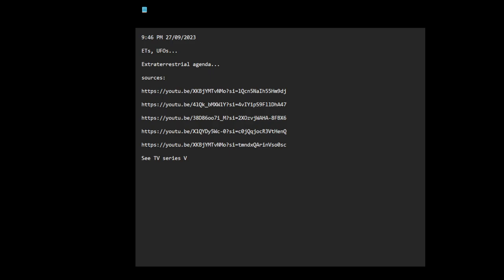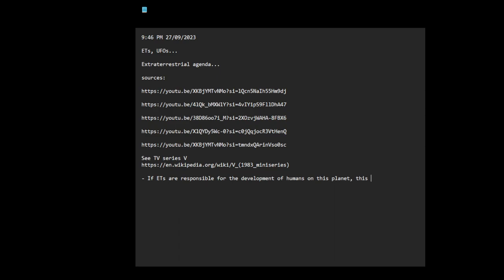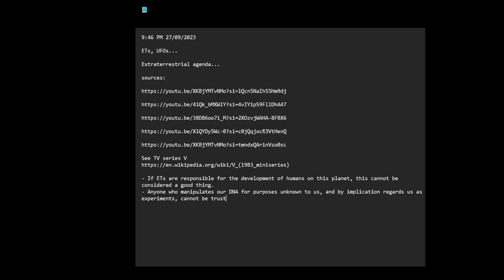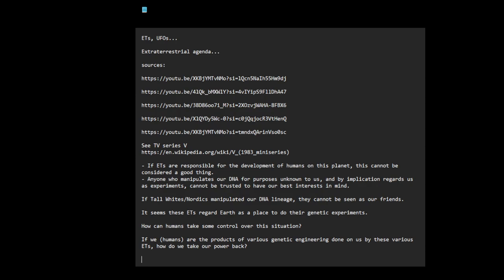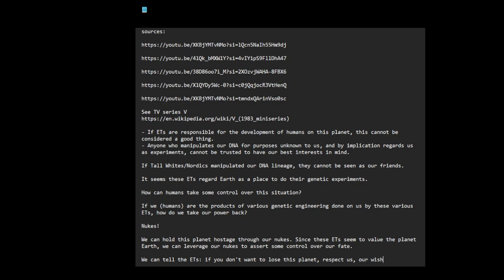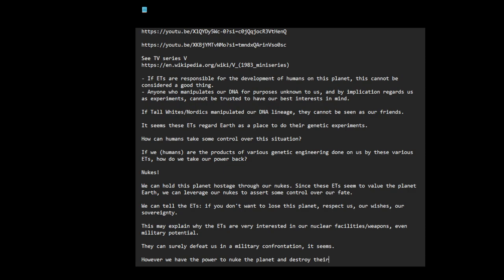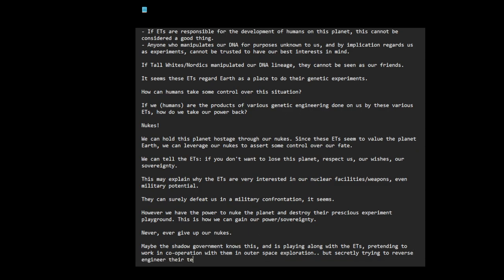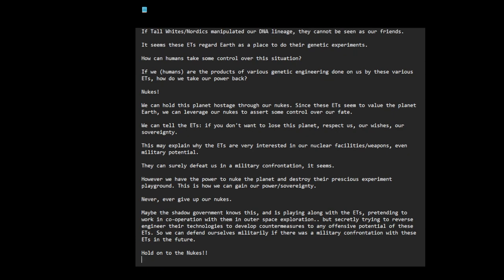Tall whites, Nordics are not our friends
9:46 PM 27/09/2023

ETs, UFOs...

Extraterrestrial agenda...

- If ETs are responsible for the development of humans on this planet, this cannot be considered a good thing.
- Anyone who manipulates our DNA for purposes unknown to us, and by implication regards us as experiments, cannot be trusted to have our best interests in mind.

If Tall Whites/Nordics manipulated our DNA lineage, they cannot be seen as our friends.

It seems these ETs regard Earth as a place to do their genetic experiments.

How can humans take some control over this situation?

If we (humans) are the products of various genetic engineering done on us by these various ETs, how do we take our power back?

Nukes!

We can hold this planet hostage through our nukes. Since these ETs seem to value the planet Earth, we can leverage our nukes to assert some control over our fate.

We can tell the ETs: if you don't want to lose this planet, respect us, our wishes, our sovereignty.

This may explain why the ETs are very interested in our nuclear facilities/weapons, even military potential.

They can surely defeat us in a military confrontation, it seems.

However we have the power to nuke the planet and destroy their prescious experiment playground. This is how we can gain our power/sovereignty.

Never, ever give up our nukes.

Maybe the shadow government knows this, and is playing along with the ETs, pretending to work in co-operation with them in outer space exploration.. but secretly trying to reverse engineer their technologies to develop countermeasures to any offensive potential of these ETs. So we can defend ourselves militarily if there was a military confrontation with these ETs in the future.

Hold on to the Nukes!!